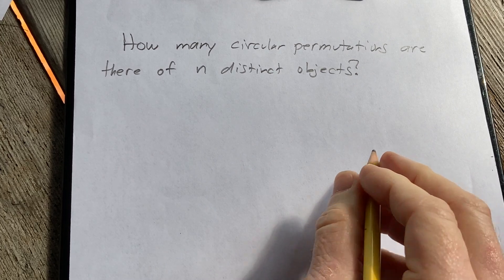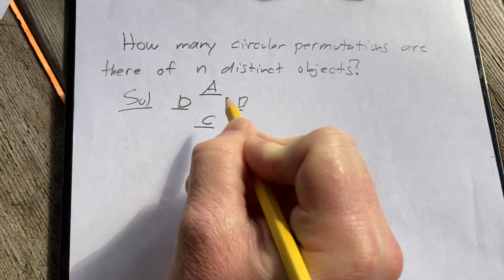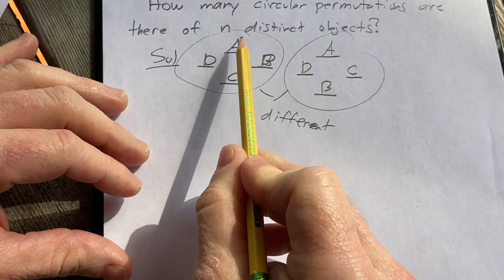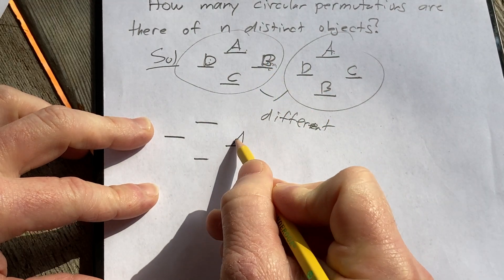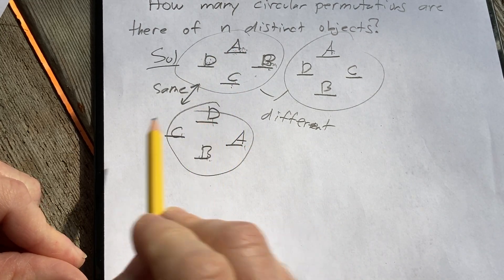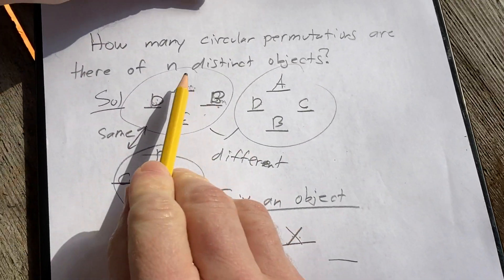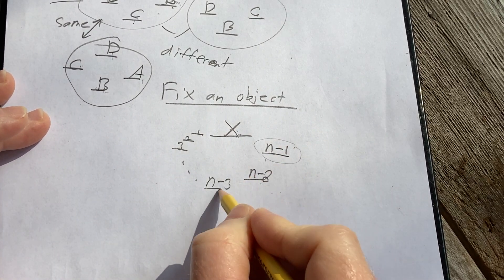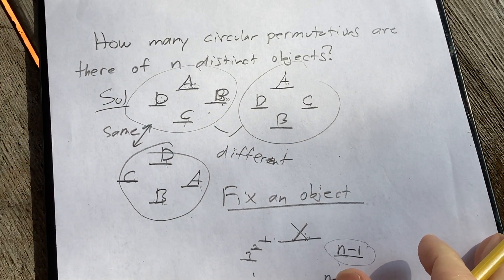How Many Circular Permutations are there of n Distinct Objects?